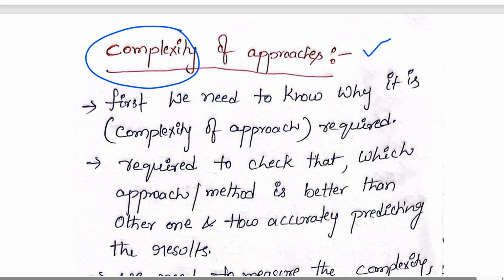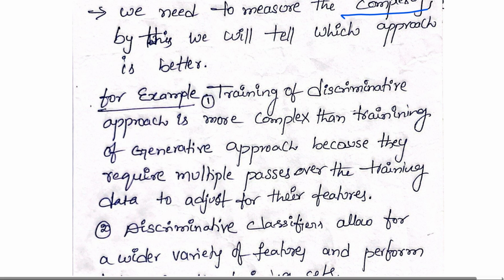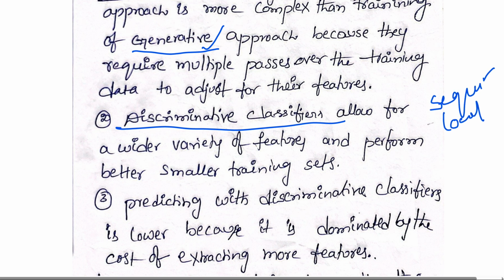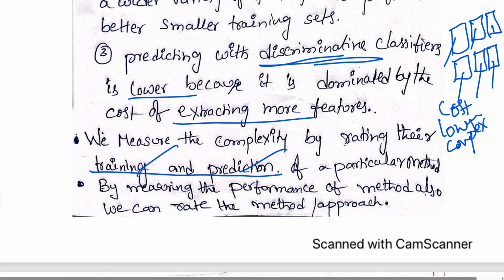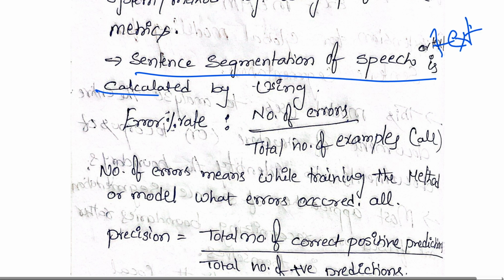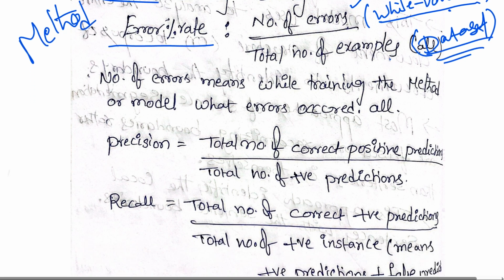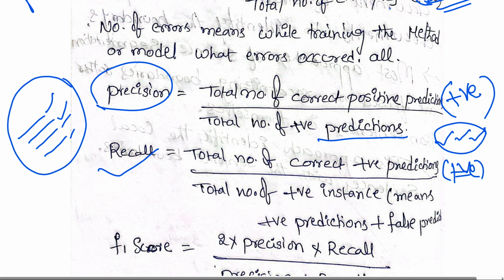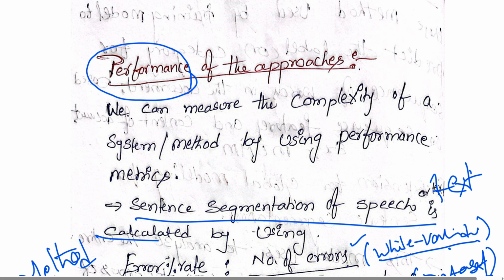4. Finding the structure of the DOCUMENTS. ✔✔✔✔✔❤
• Complexity of the Approaches                                                                                 • Performances of the Approaches